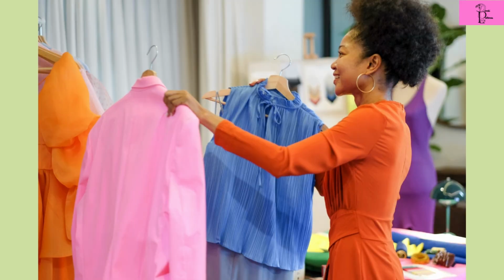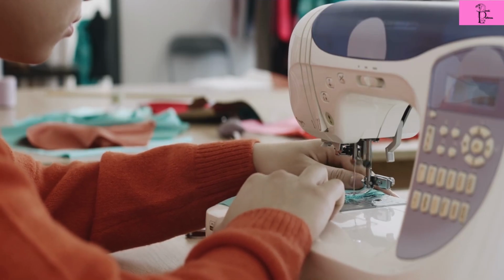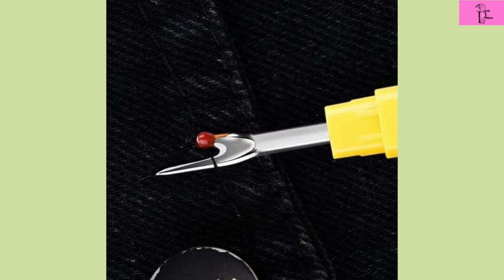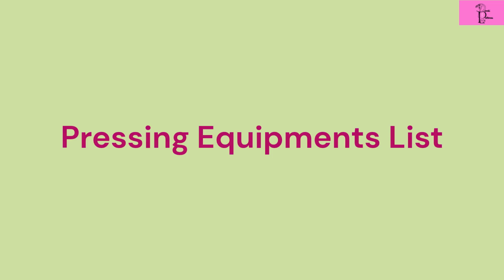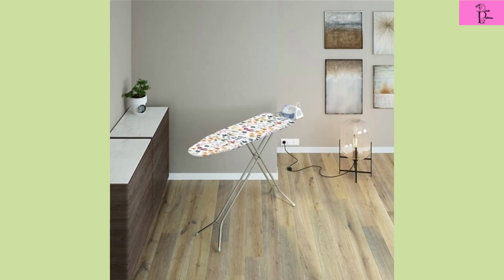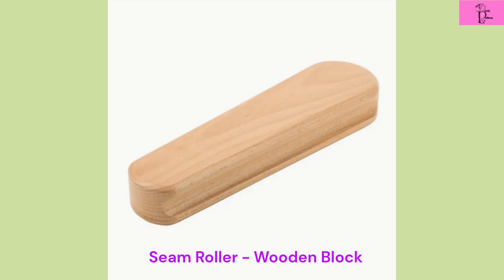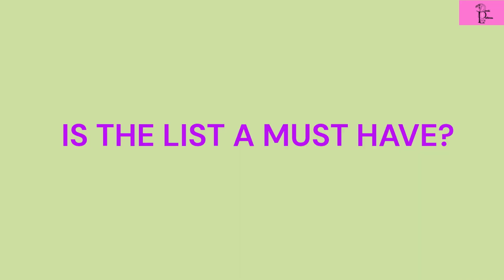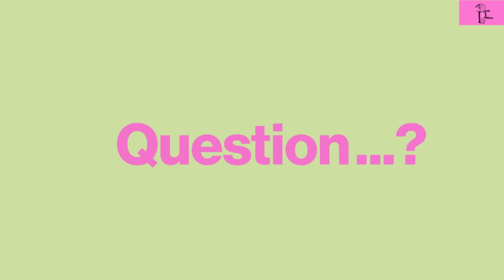Equipment For Pressing Seams | What Is The Deal Breaker? | Sewing 101 | Must Haves Tools Ep.1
Hi Beautiful Peeps,  thank you for supporting the channel.

Let your fingers do the shopping.

Smiles and Laughter | @bambipatterns